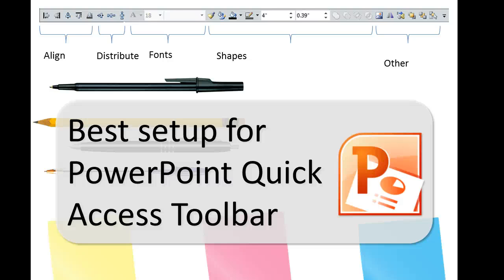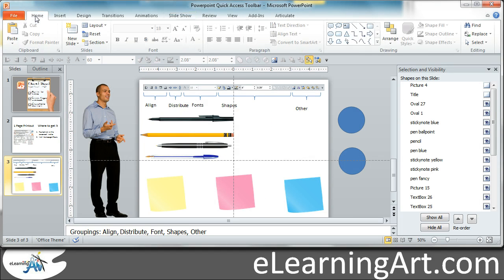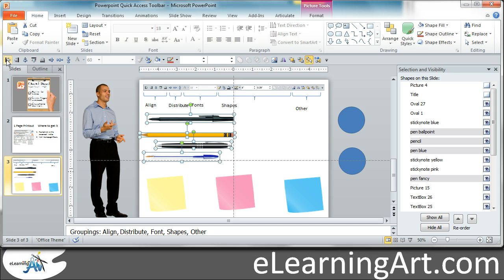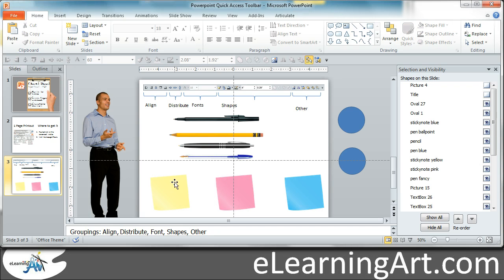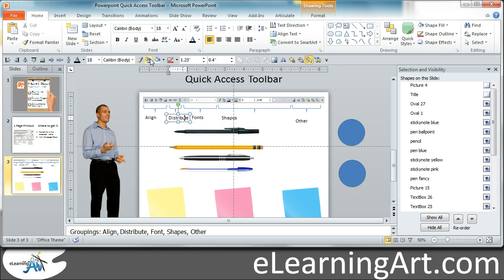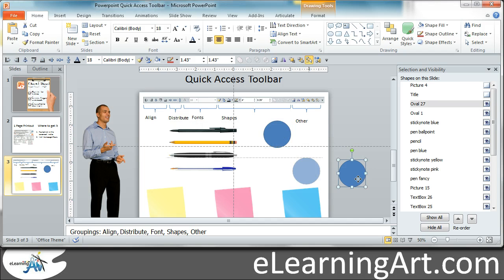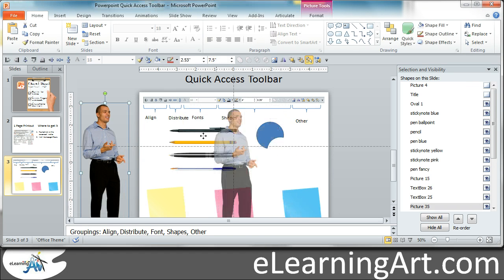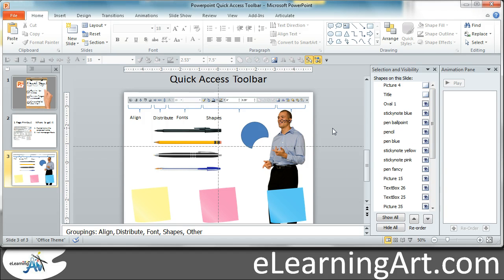PowerPoint Quick Access Toolbar Best Setup